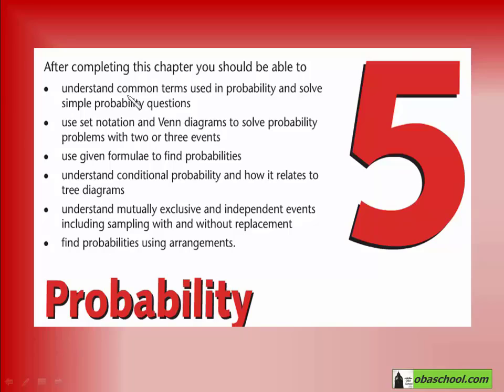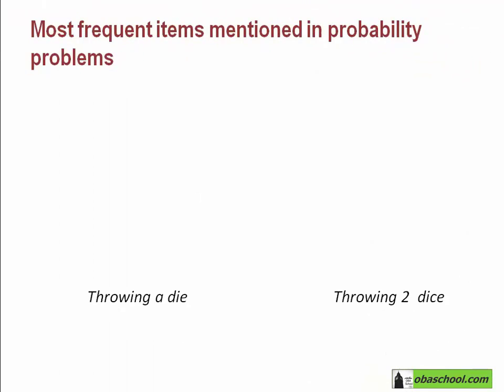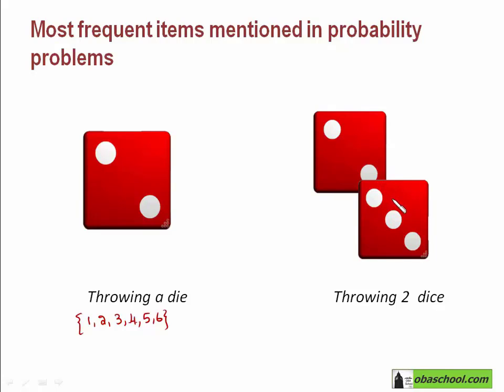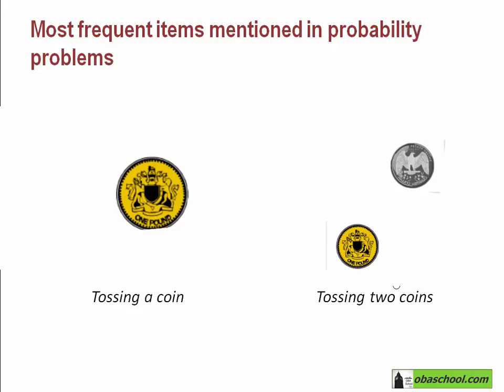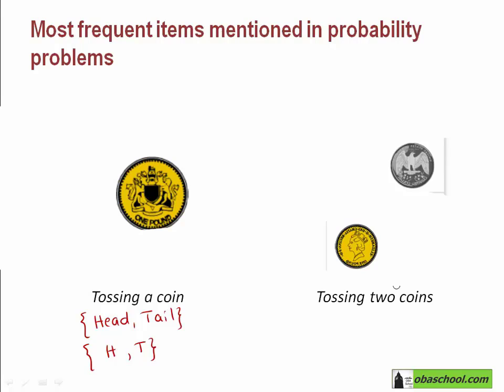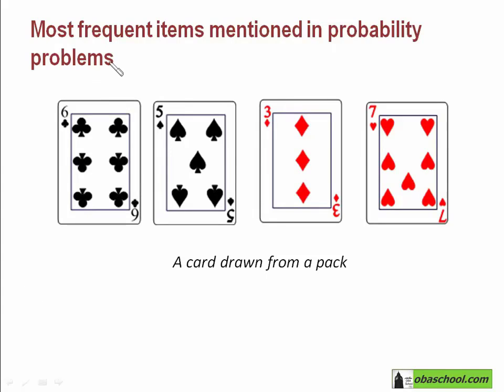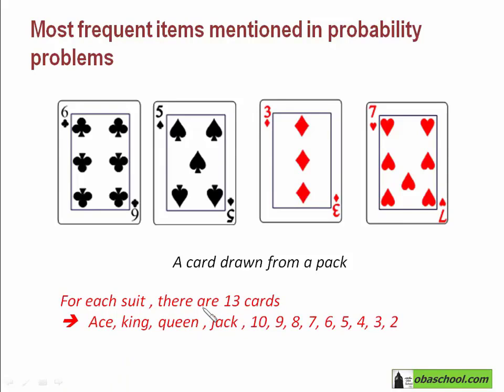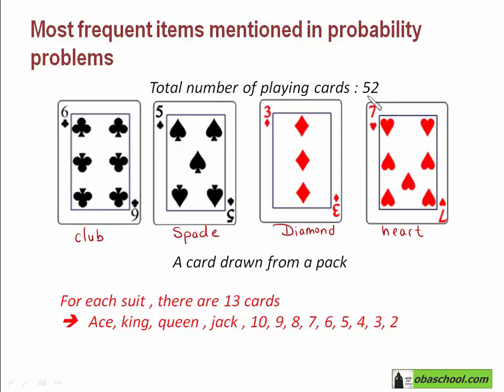Probability introduction Math AS